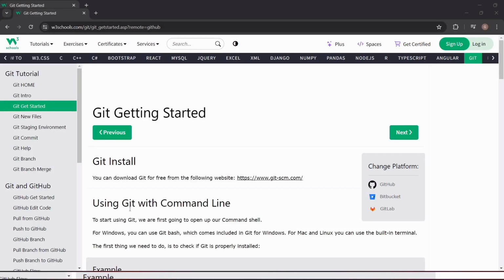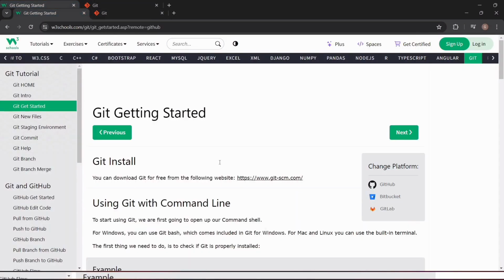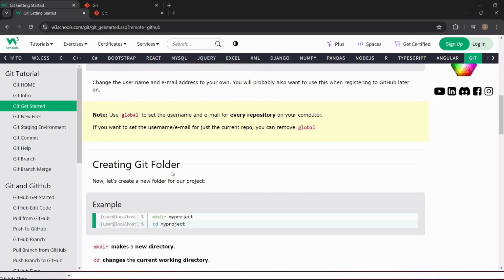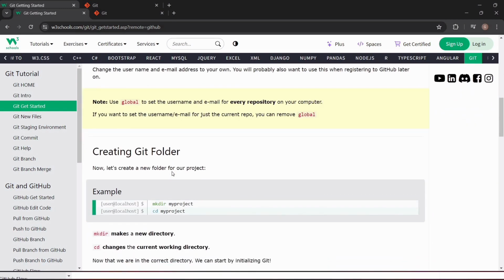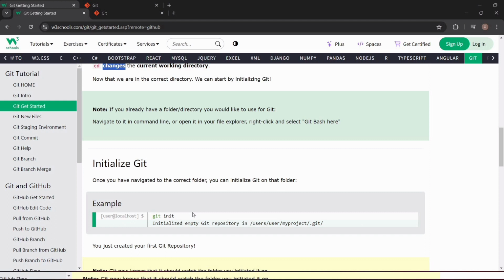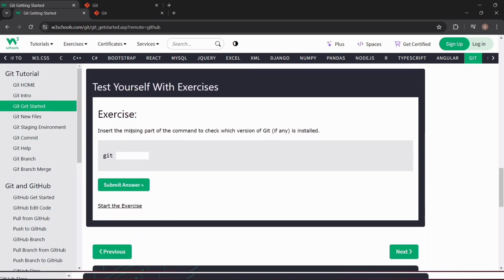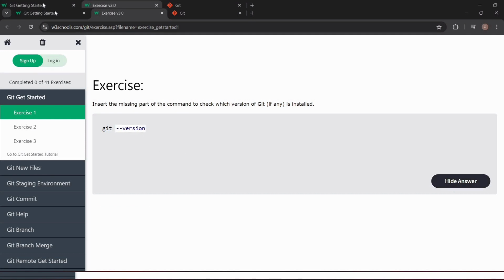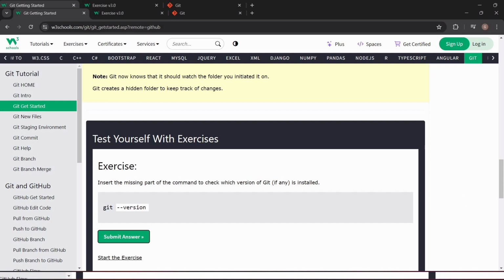Git Install|Selenium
Git Install

Selenium webdriver
selenium testing
selenium tutorial
selenium interview questions
Java
Java Features
Java Variables
Java Methods
Java OOPs
Java Classes
Java Objects
oops concepts
Git
GitHub
git install